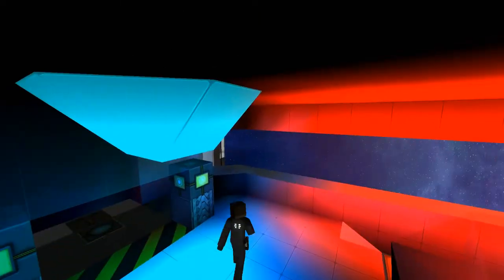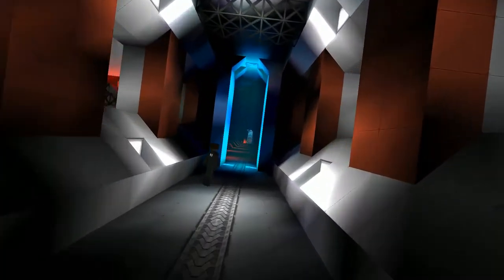Corrupted Station by GVD